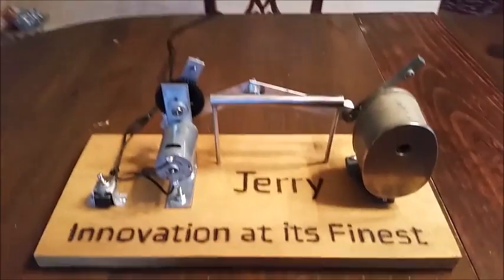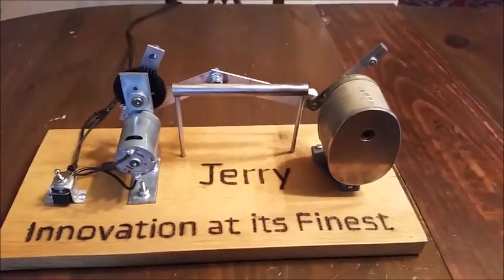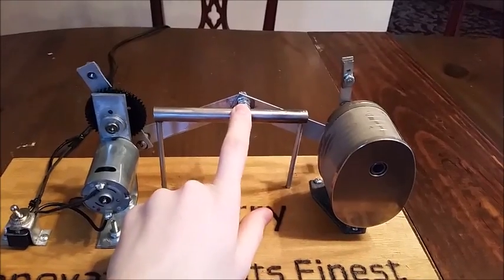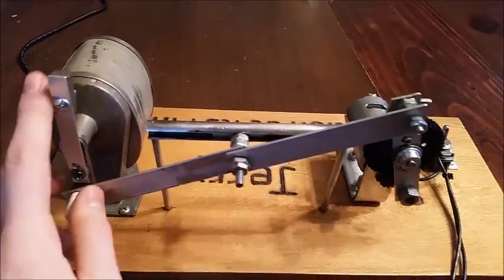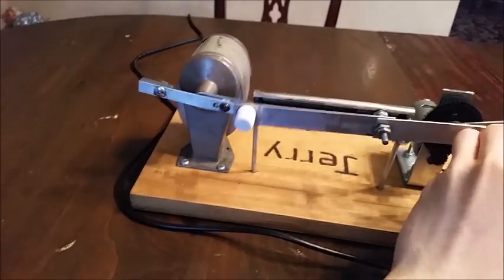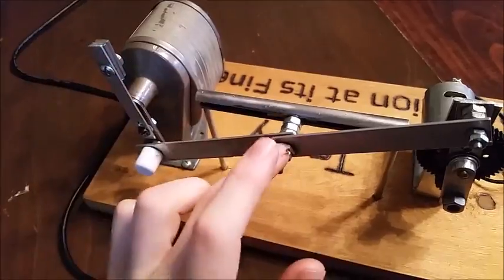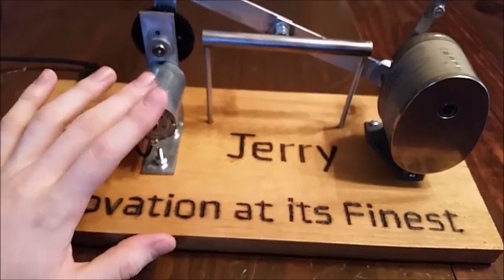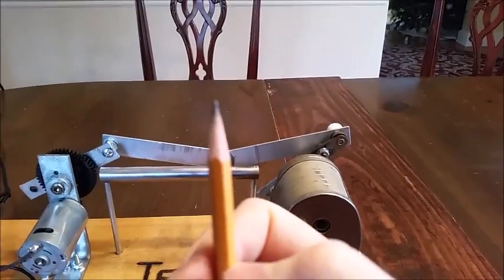Motorized Pencil Sharpener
This is a pencil sharpener I made for my dad as a gift. It is a little over powered and ridiculously more complicated than it has to be, but whatever. Enjoy!